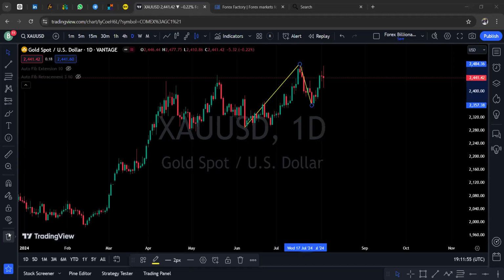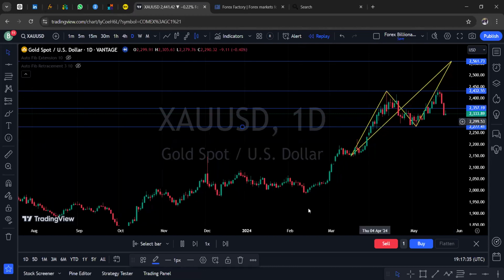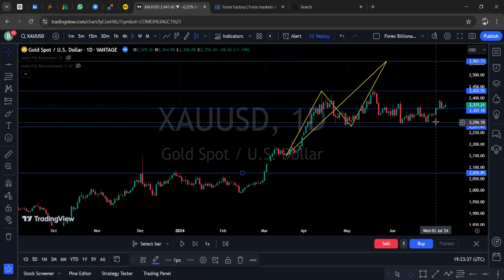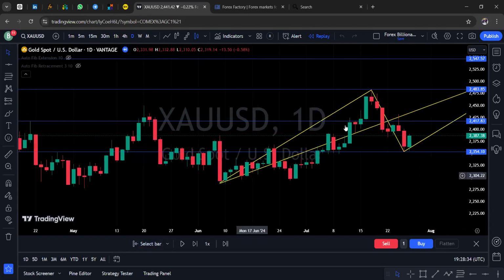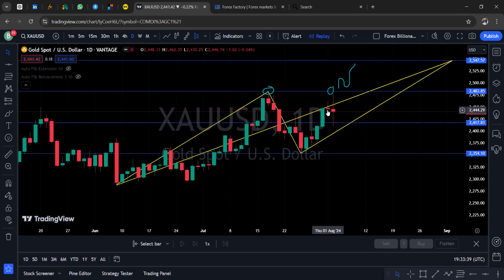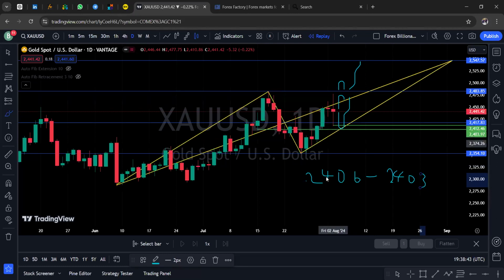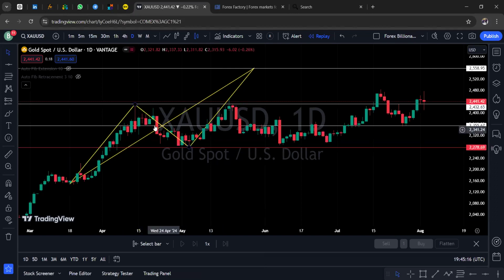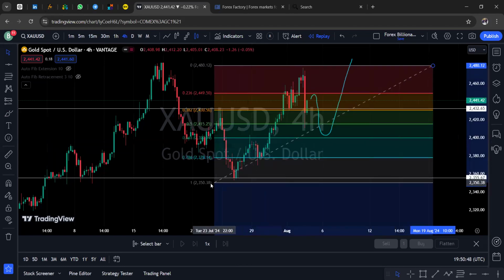Weekly analysis on GOLD 5th to 9th Aug, 2024mp4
Welcome to this week's gold market analysis.
In this video, we'll discuss the recent movements in gold prices and the factors influencing these changes. This week, I predict a decline in gold prices to $2400, primarily due to short-term market corrections and profit-taking. However, the overall market sentiment remains bullish, with strong support from ongoing geopolitical tensions and inflation concerns. Consequently, I anticipate a rebound, with gold prices expected to rise to $2500.